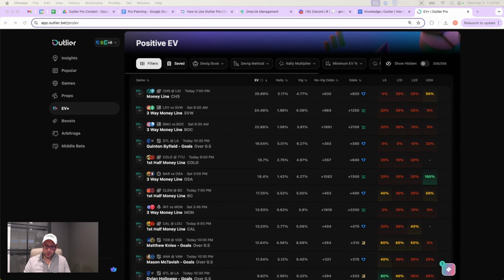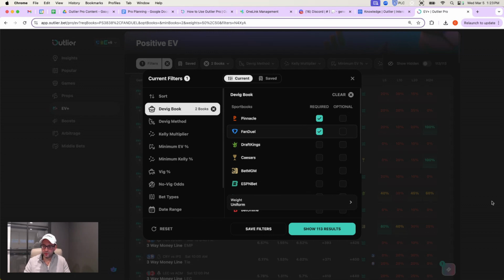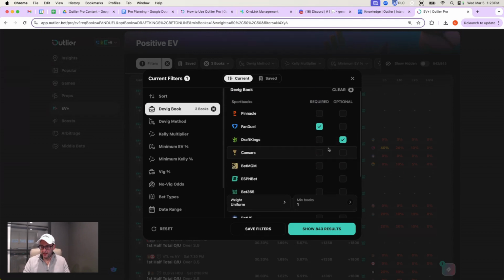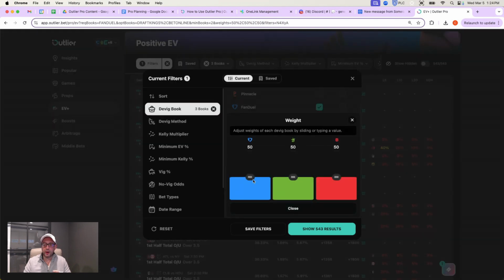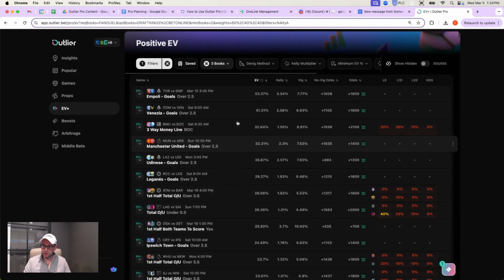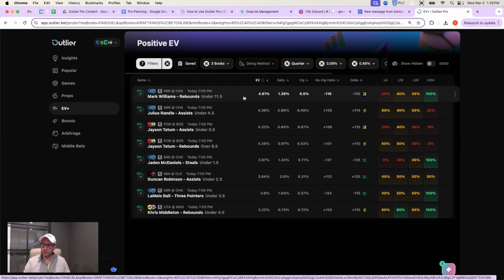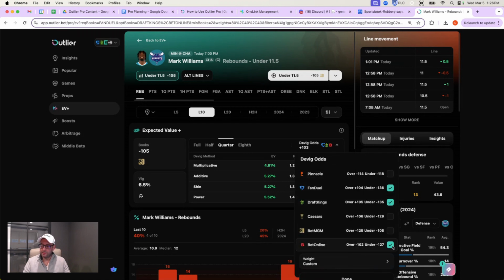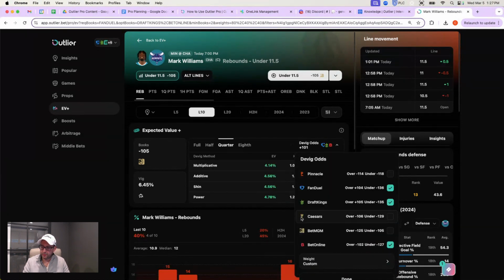Use Multi-Book Devigs and Custom Weighting to Increase Your +EV ROI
Multi-Book Devig & Custom Weighting Now Available to Pro Users!

Some sportsbooks are better (re: sharper) than others at setting odds. That means if you know which books are sharp on which specific market, then you can improve your ROI by uncovering more positive expected value (+EV).

Outlier Pro now lets you integrate this knowledge into your filters and strategies through the ability to select multiple devig (re: sharp) sportsbooks and assign them more or less weight depending on your preference.